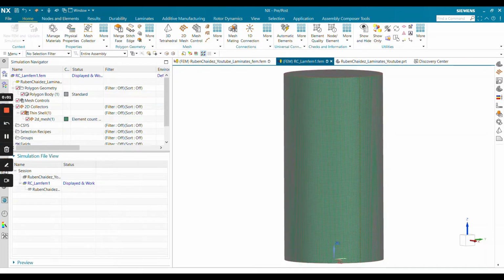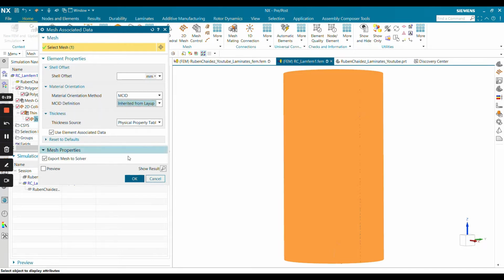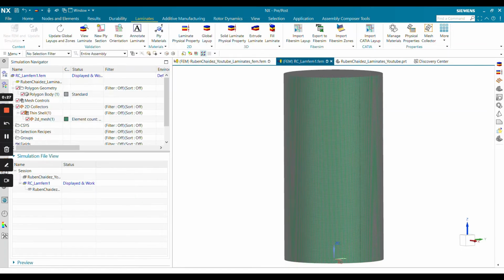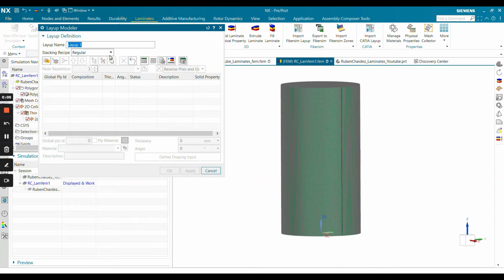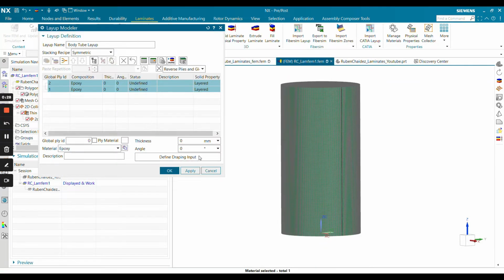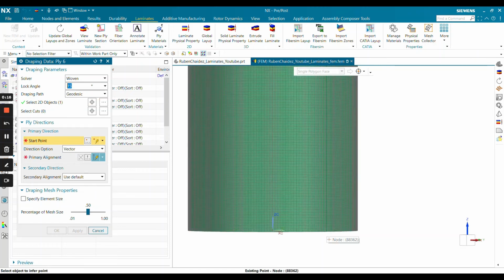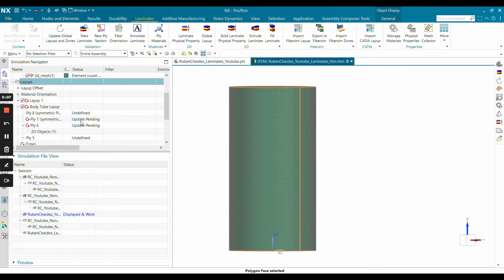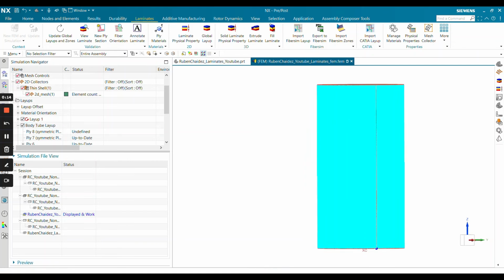Tips & Tricks: Creating Laminate Composites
Learn how to create laminate composites within NX!